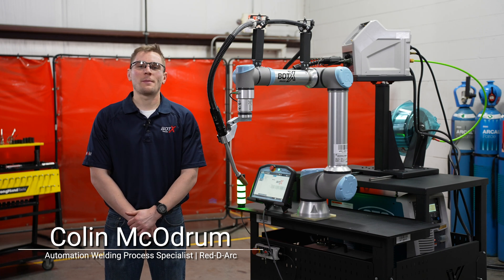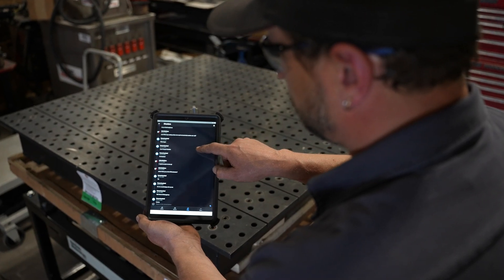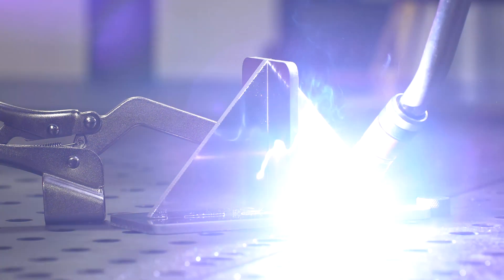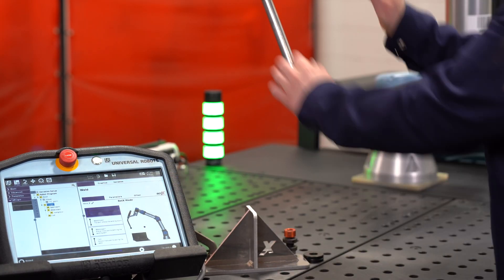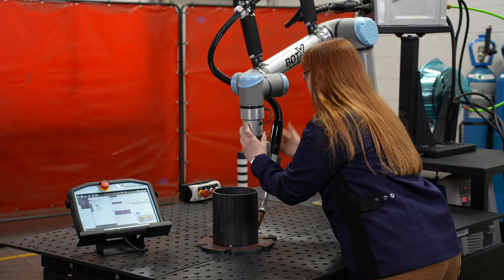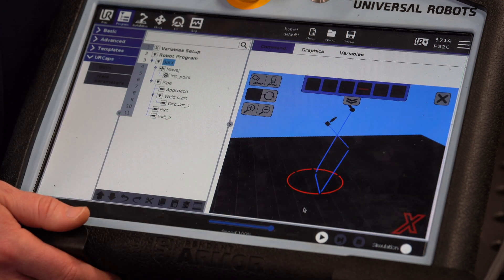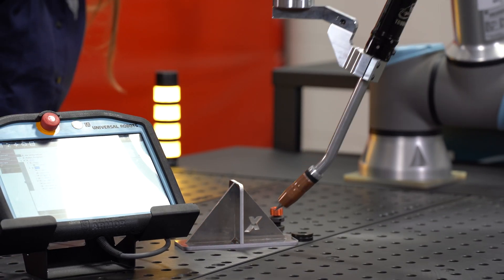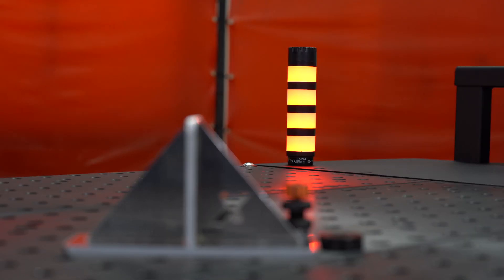Maximizing Efficiency with the BotX™ XSR (Extended Verison)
Discover the BotX XSR cobot welding system from Red-D-Arc. Engineered with the latest in automation and intuitive software, this system integrates OTC's advanced Welbee platforms and the Universal Robots’ UR10e robotic arm for precise, consistent welds. Additionally, we now offer the UR20e arm for longer reach. Perfect for any welding shop, it offers multiple configurations, fast setup, and quarterly software updates. Whether renting, leasing, or purchasing, the BotX XSR is your turnkey solution for boosting productivity and maintaining high arc time.

Learn more about the BotX XSR cobot welding system by visiting our